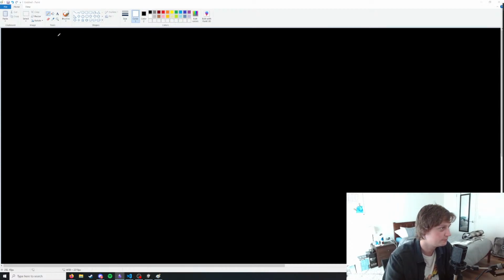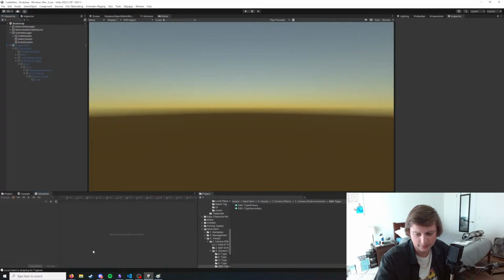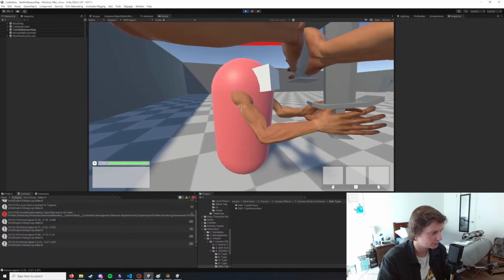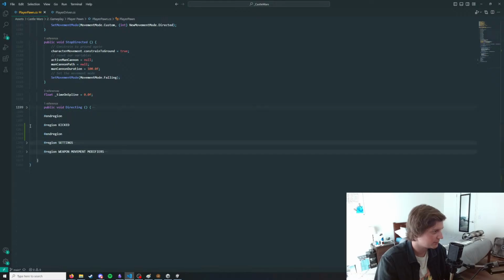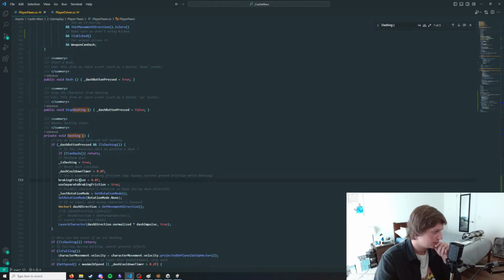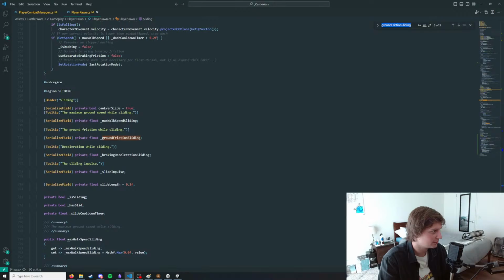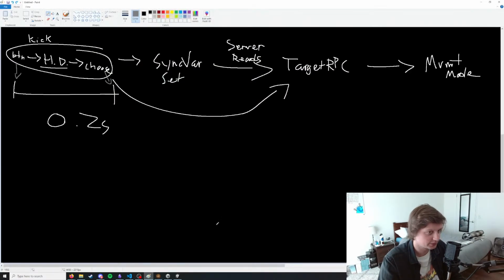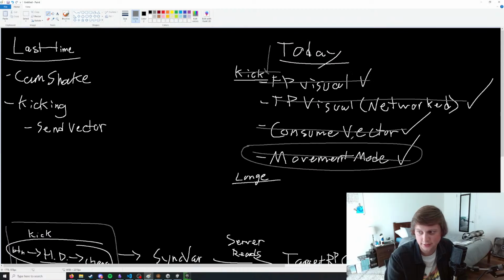Q&A Game Dev Stream! Multiplayer First-Person Melee Combat in Unity. Ask Me About My Game!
Hello! My name is Frank. I am working on my First-Person Multiplayer Sword-Combat game in Unity. It is currently called Castle wars. Ask me whatever questions you'd like about my game, I'd love to answer them all.

I am building the game in Unity 3d using Easy Character Movement 2 and FishNet networking as base packages.